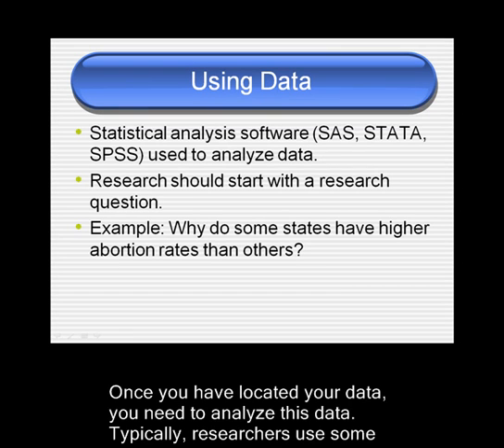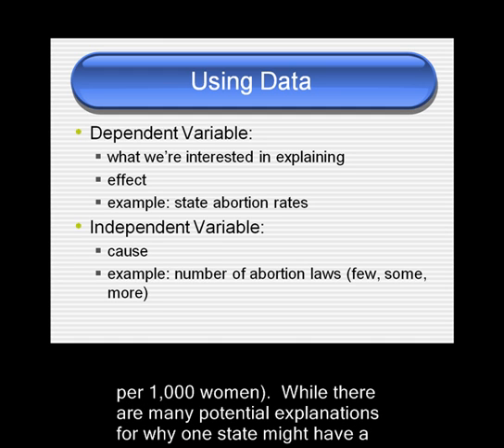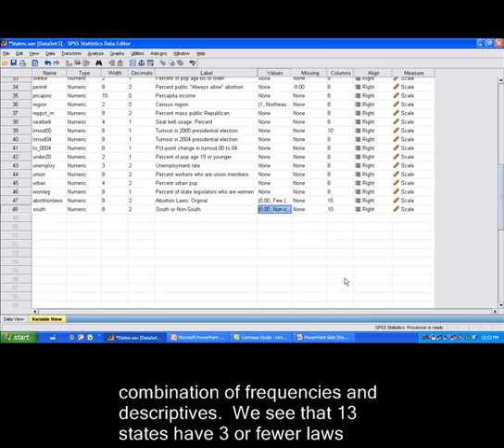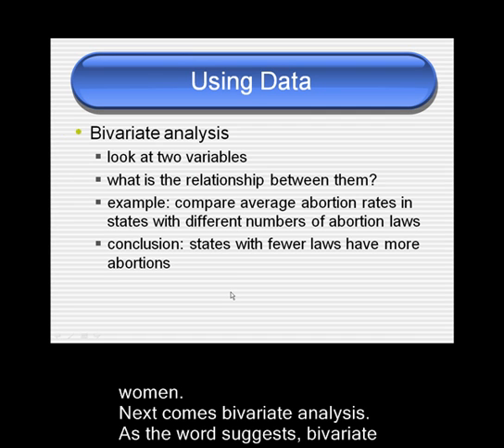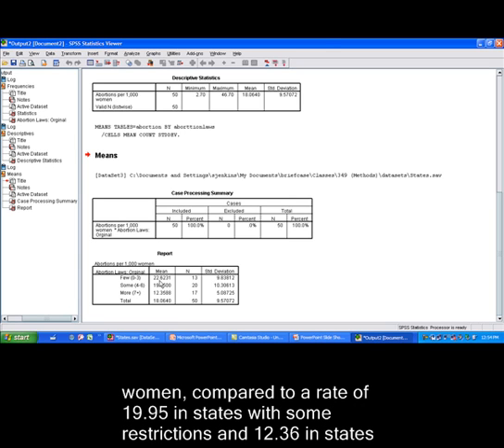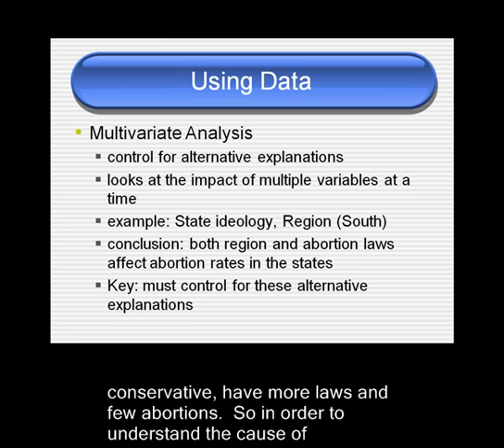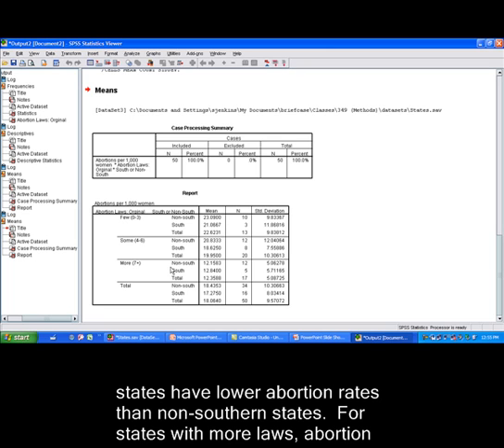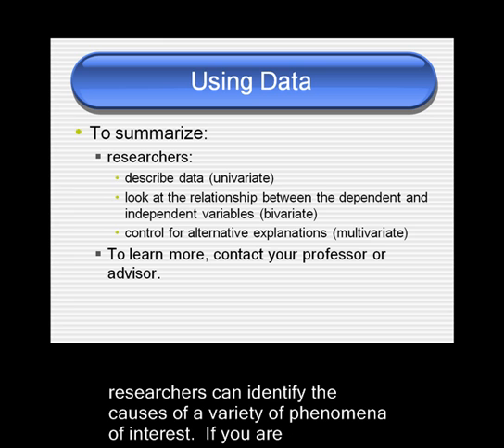Using Data Part II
by Professor Shannon Jenkins